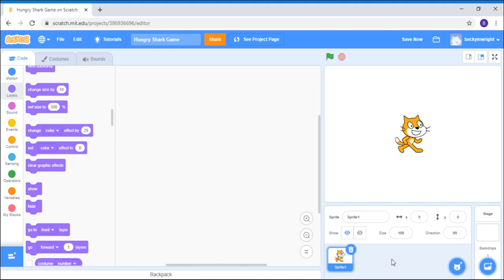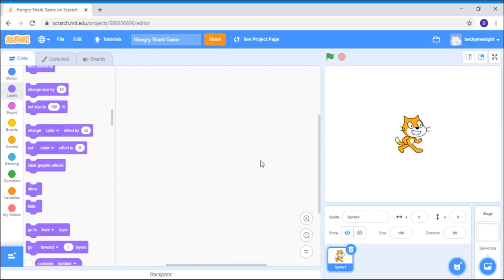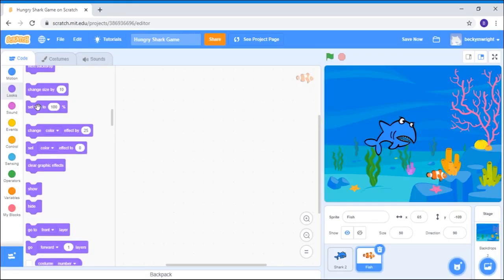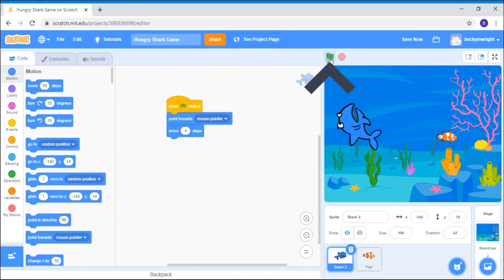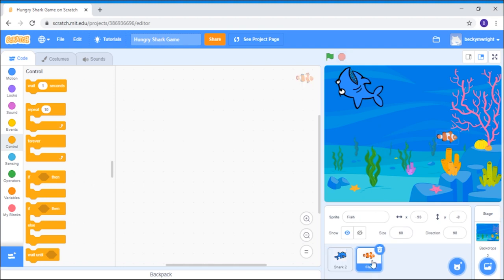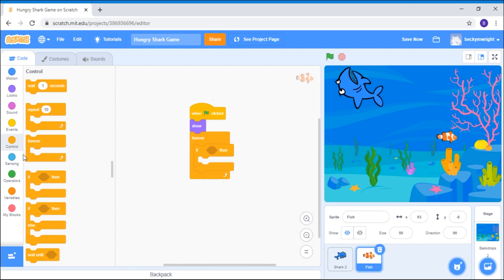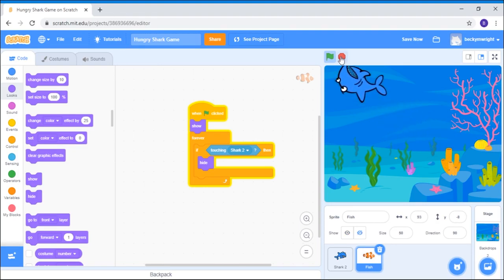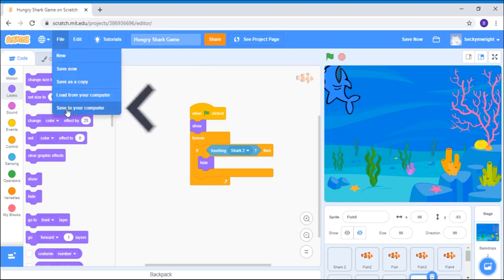October 17, 2020